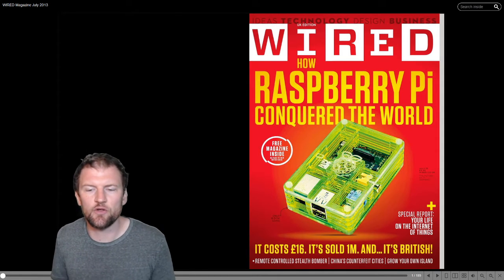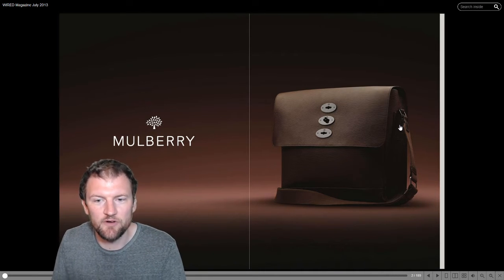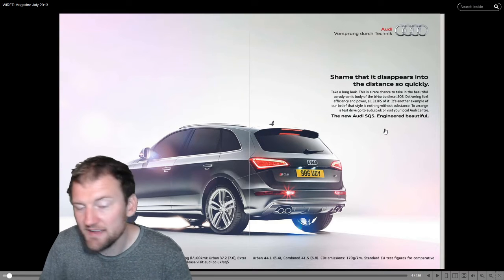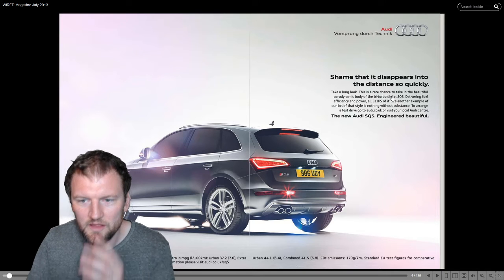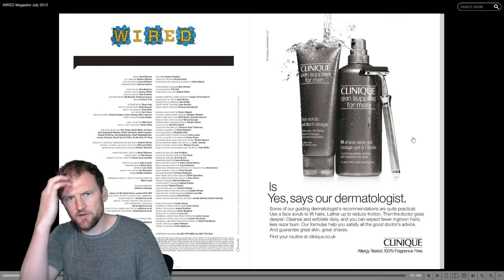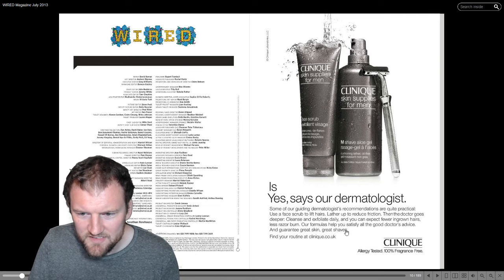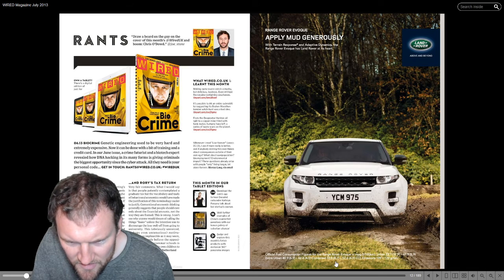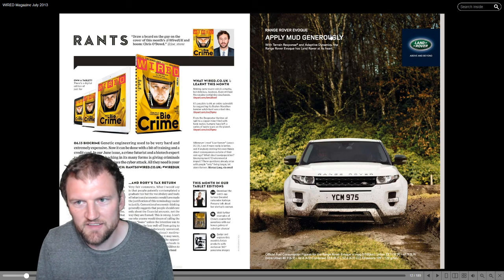WIRED Magazine ELM Persuasion Project